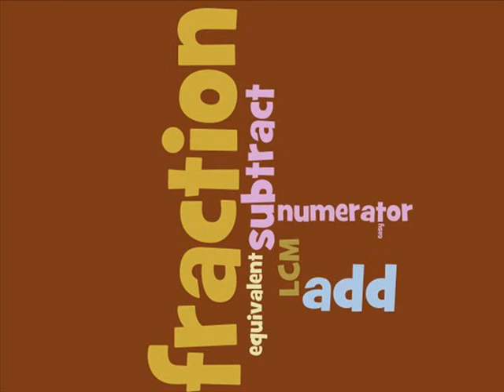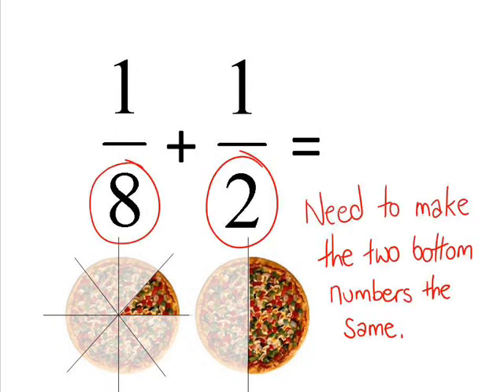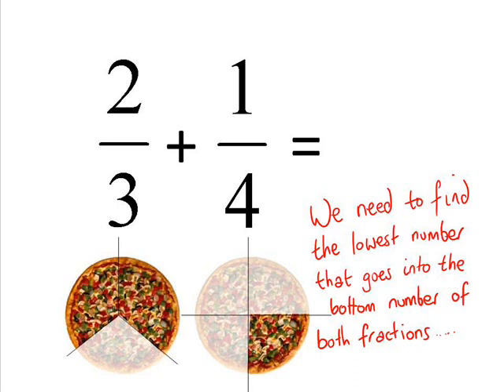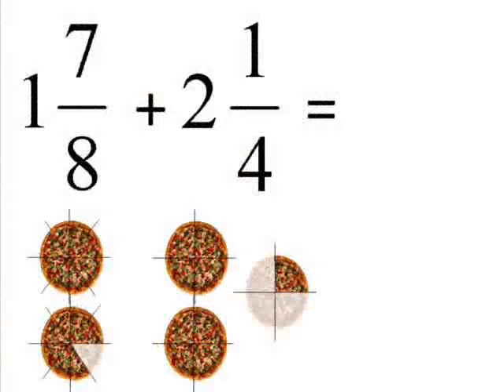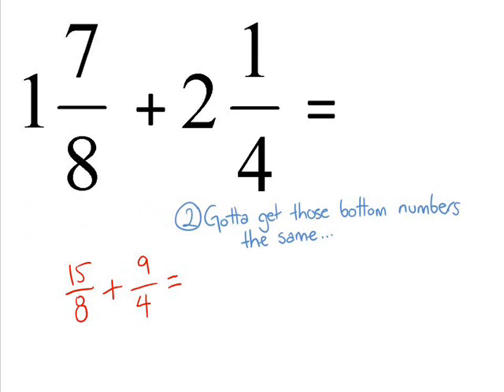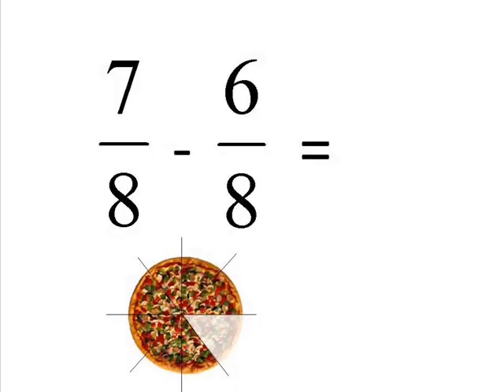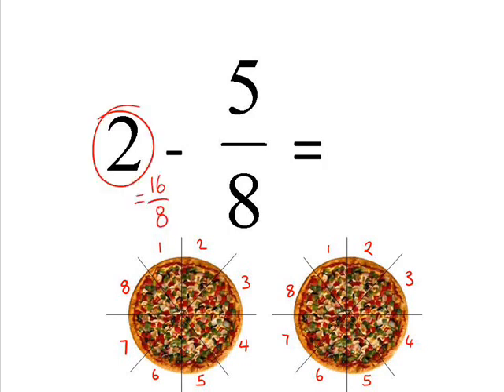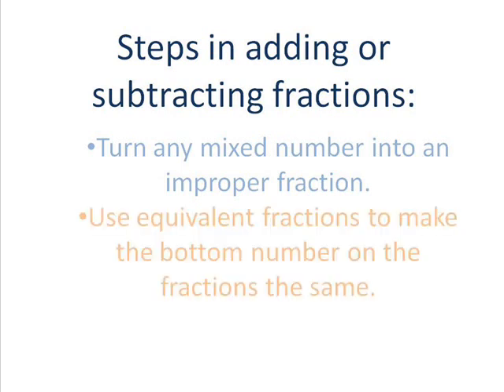Adding Fractions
Basics of adding fractions - including simple fractions with the same demoninator, fractions with different denominators and mixed numbers.
You will learn how to add or subtract fractions using the lowest common denominator - where basically you work to get the bottom number - the denominator the same.
From this we will look at adding mixed numbers.